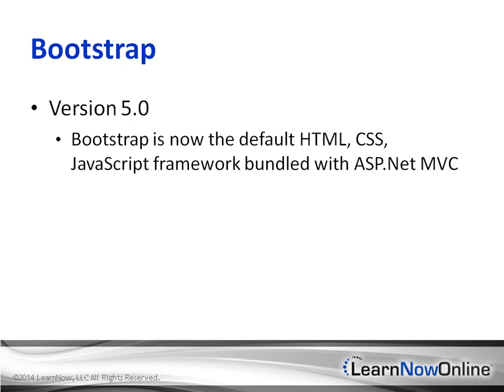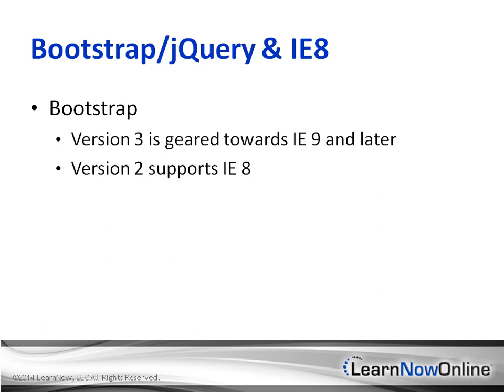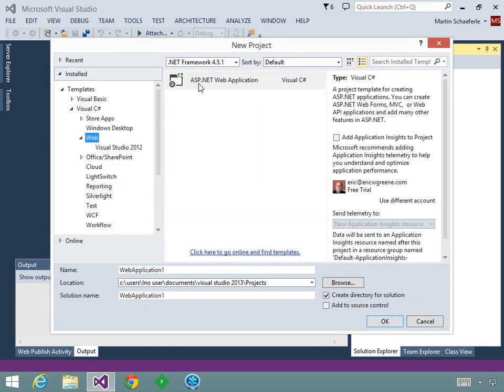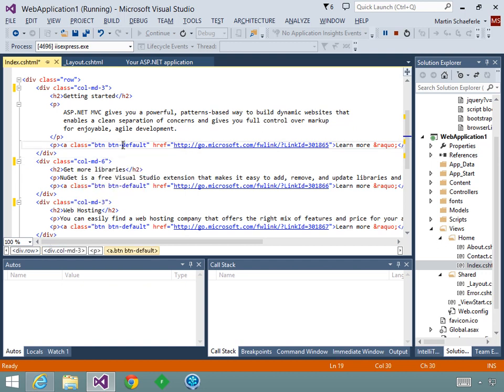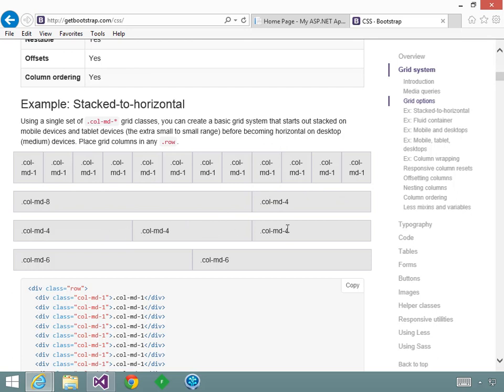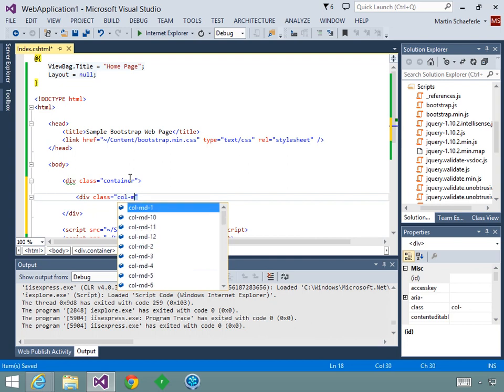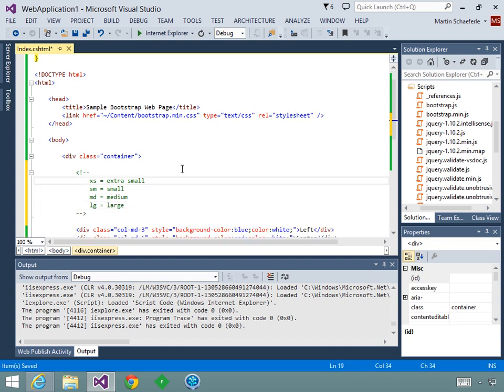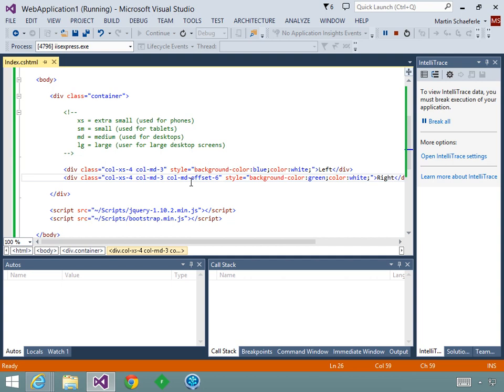MVC 5 2, Part 1 One ASP NET, Upgrading, and Bootstrap Player LearnNowOnline 3 2